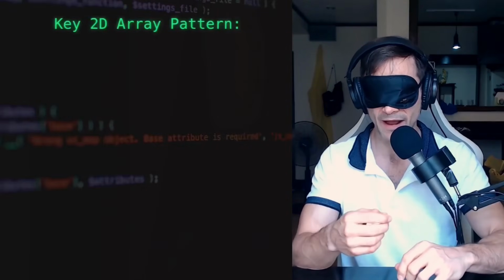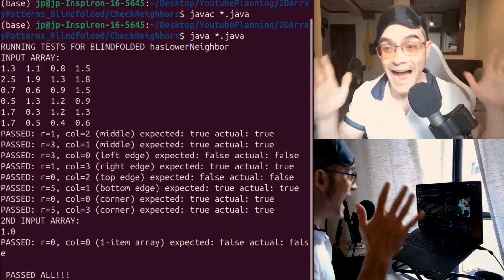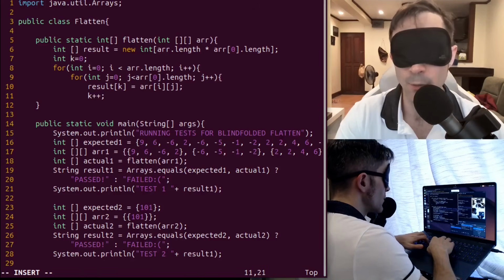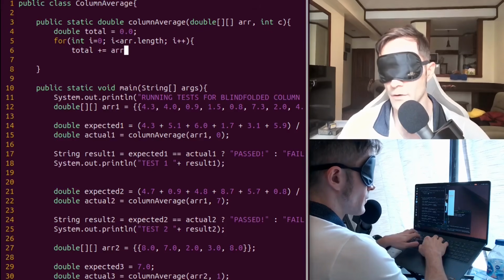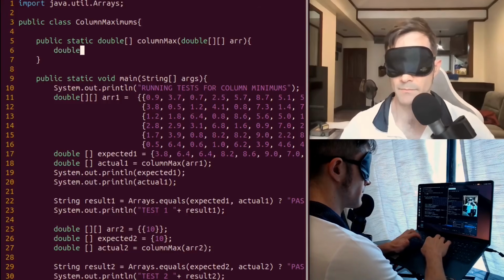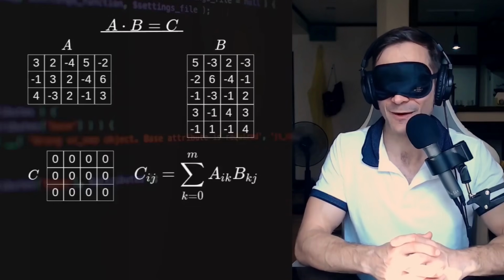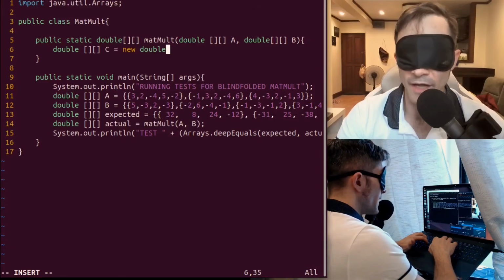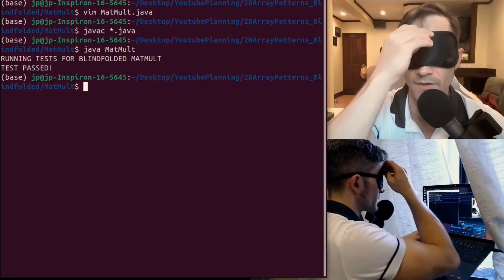Five 2D array patterns you should know BLINDFOLDED (AP CSA/Java)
These five simple 2D array patterns are critical for the AP CSA exam in Java or for any Java course you are taking!! Many students and even programming professionals struggle to solve even simple questions with 2-D arrays. This video goes over 5 2D array patterns that are so common and so simple that you should be able to write them BLINDFOLDED!

These coding patterns will help you solve 2-D array problems on exams or as part of a technical interview at companies like Amazon, Google, Meta, and Microsoft. The code in the video is Java, but the same ideas apply to C, C++, Javascript, C#, Python, and other programming languages. 2D arrays are a common exam topic for college and high-school computer science courses, including AP CSA, so all students should know these patterns well.

I'm a private computer science tutor with a bachelor's degree in Computer Science from UT Austin and a master's degree in computer science as well. I'm also a certified teacher, and I love helping students score higher on CS exams and understand code at a deeper level.

00:00 Intro
00:17 Pattern 1 Animation/Description
00:52 Pattern 1 Coding Blindfolded
02:07 Pattern 2 Animation/Description
02:21 Pattern 2 Coding Blindfolded
04:30 Pattern 3 Animation/Description
04:56 Pattern 3 Coding Blindfolded
06:40 Pattern 4 Animation/Description
07:12 Pattern 4 Coding Blindfolded
08:37 Pattern 5 Animation/Description
10:30 Pattern 5 Coding Blindfolded
12:50 Conclusion/Contact info